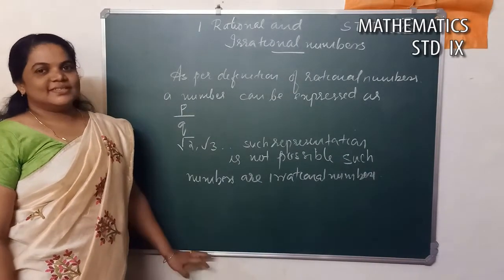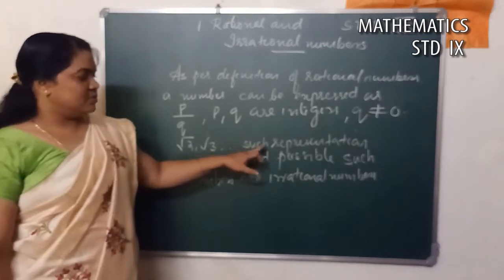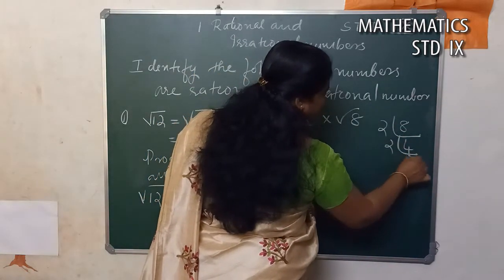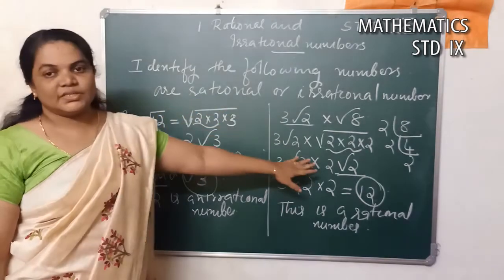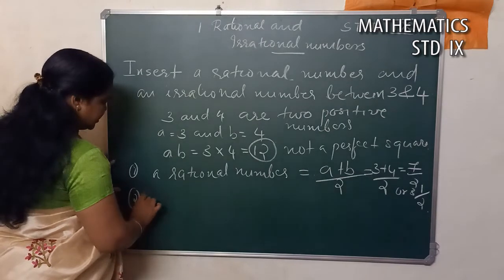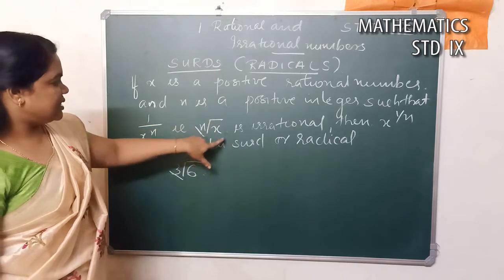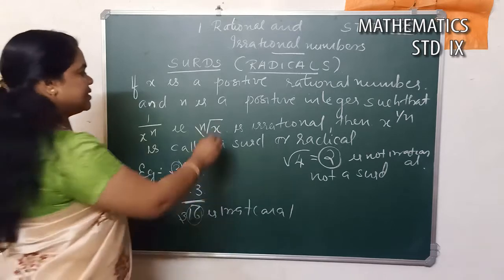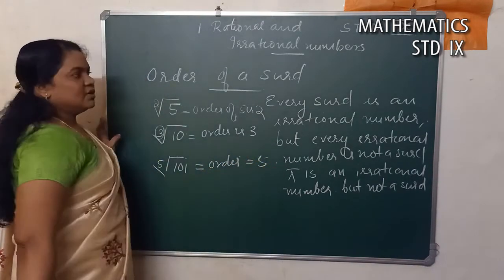ICSE Mathematics Class STD IX Lesson1 Rational and Irrational Numbers Part 4